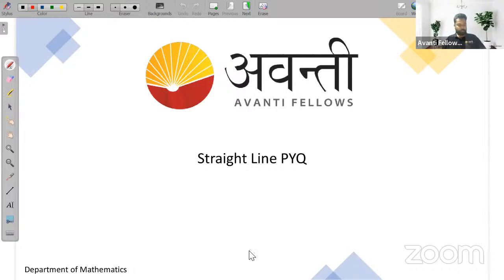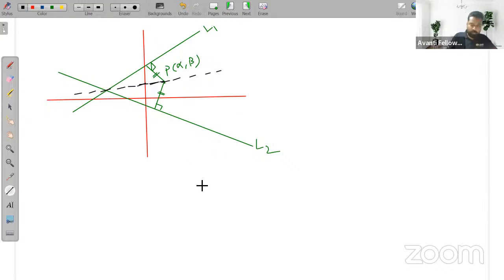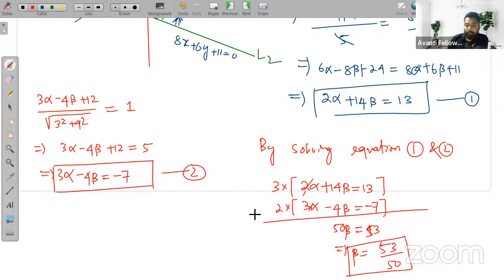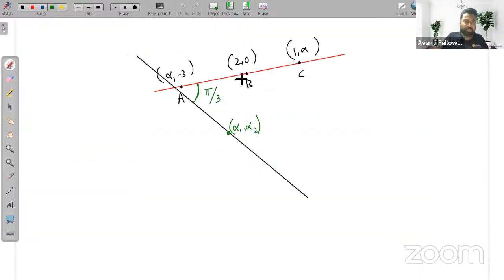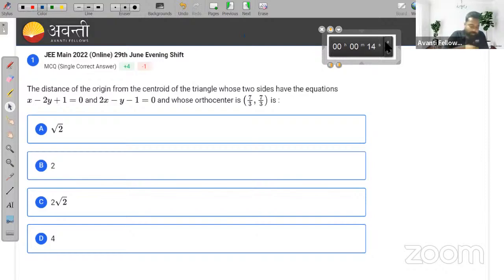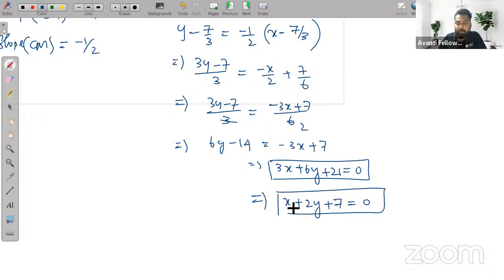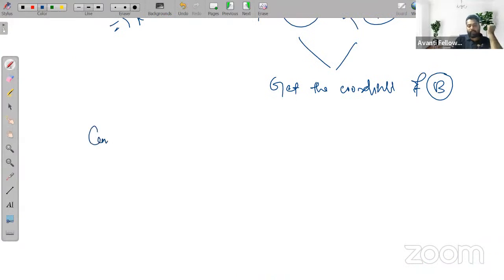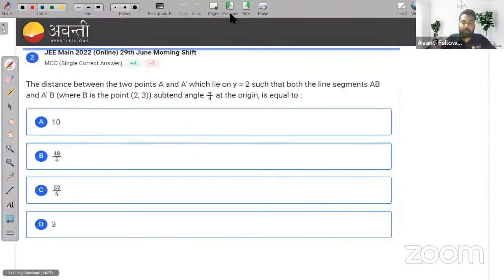[8th Jan] 11th Math Enable (English) -Straight Line PYQ discussion